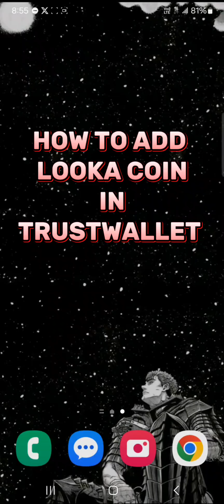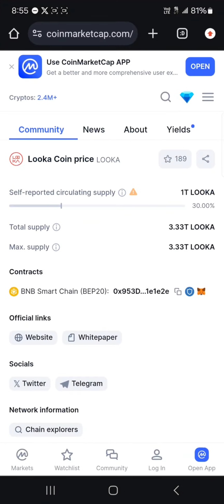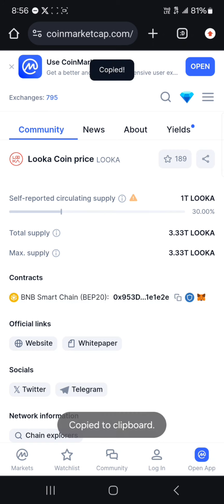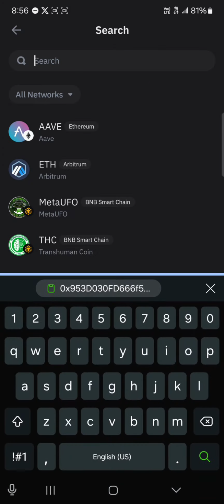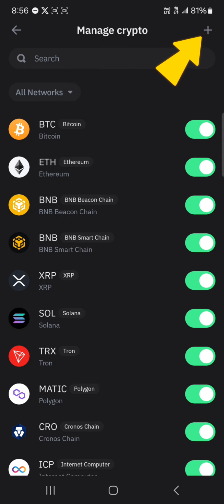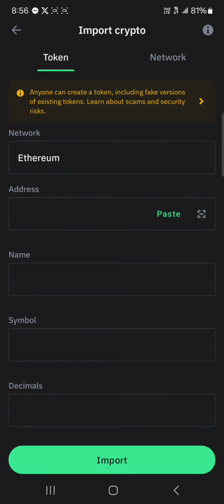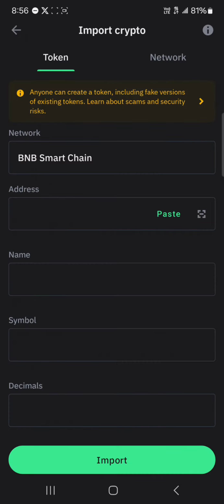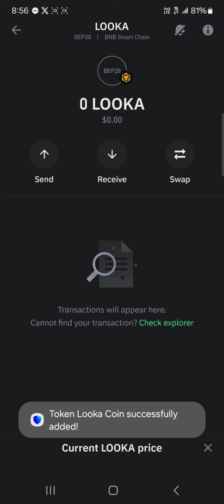How to Add Looka Coin in Trust Wallet (Step by Step)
In this quick video, I will show you How to Add Looka Coin in Trust Wallet  step by step. Here is Looka coin contract address in the BNB Smart chain: 0x953D030FD666f56304606fDCB5bBD3f4731e1e2e

 How to Add Looka Coin to Trust Wallet | Complete Custom Token Integration Guide

Looking to add Looka Coin to your Trust Wallet? Our comprehensive tutorial has you covered! In this video, we'll guide you through the steps to seamlessly integrate Looka Coin into your Trust Wallet, ensuring that your custom token holdings are easily accessible within the platform.

If you've encountered issues with coins not showing in Trust Wallet or want to learn how to add any custom token into Trust Wallet, this guide provides the essential techniques. Moreover, we'll address the process of creating a Trust Wallet account, ensuring that you have all the necessary insights to get started.

Whether you're a newcomer to Trust Wallet or an experienced user, understanding how to add custom tokens and coins to your wallet is crucial for a seamless crypto experience. Empower yourself by learning how to import coins, add custom tokens, and troubleshoot instances where specific tokens may not appear in your Trust Wallet.

Let's make sure your Looka Coin holdings are readily available within your Trust Wallet today!